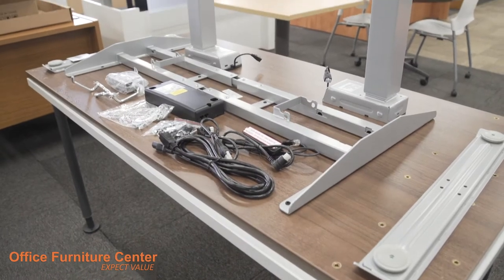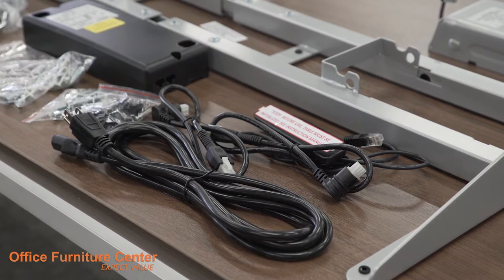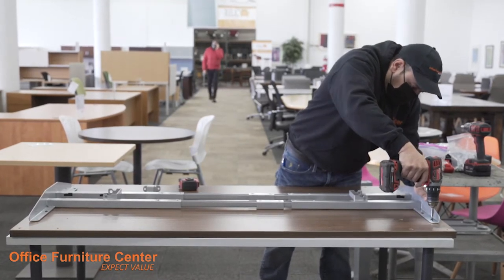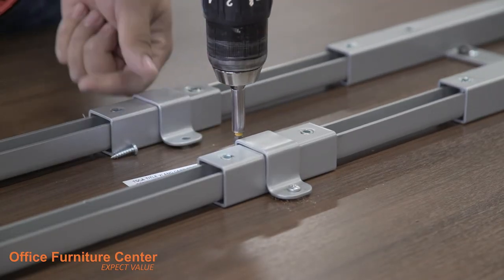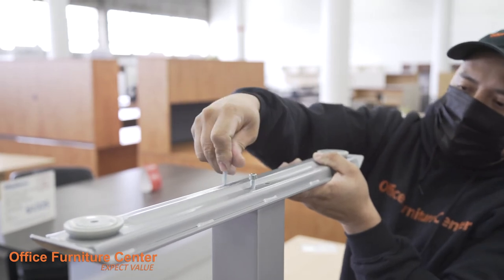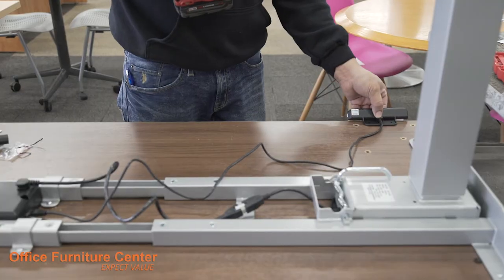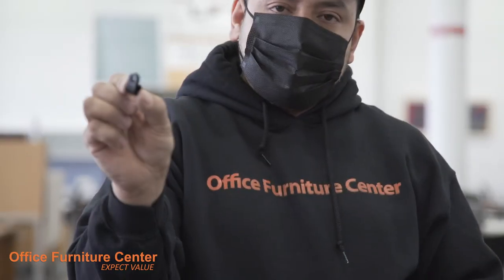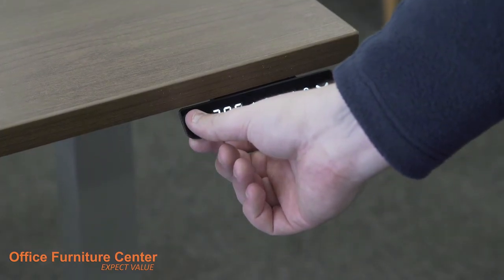Foundry Adjustable Height Table Assembly Instructions | Office Furniture Center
Thank you for purchasing your Foundry Adjustable height table from Office Furniture Center! This video will show you the steps needed to properly assemble your table.